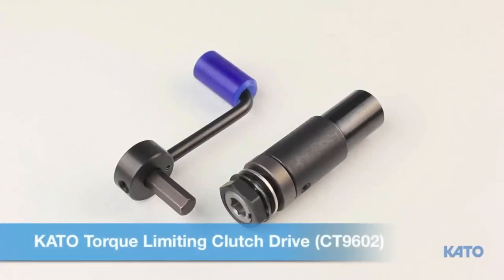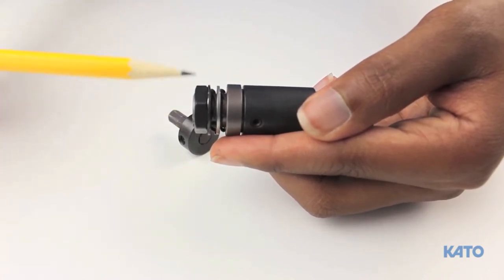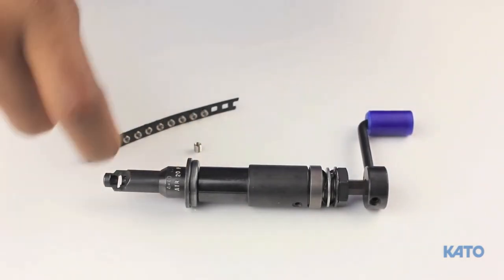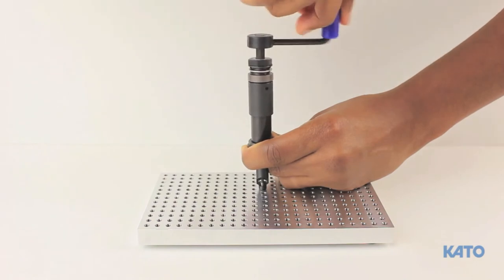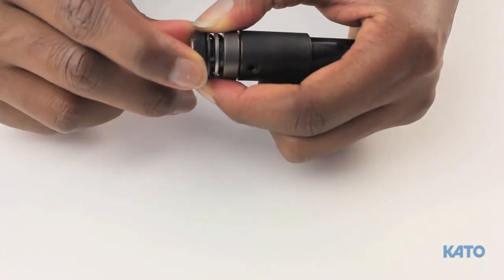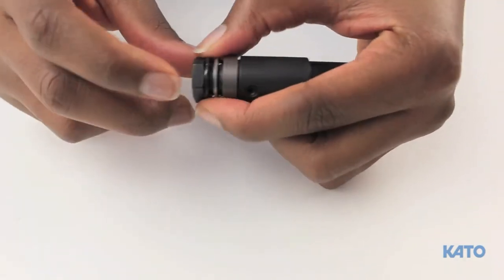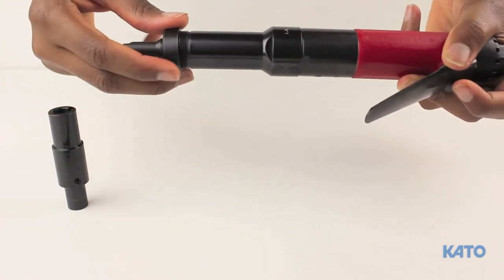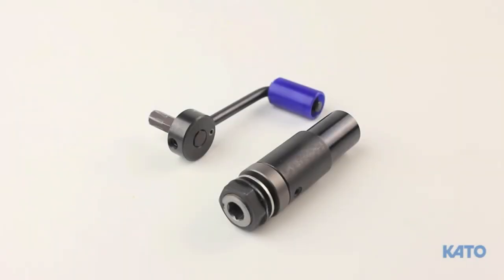KATO | Torque Limiting Clutch Drive CT9602 For Tangless & Helicoil inserts